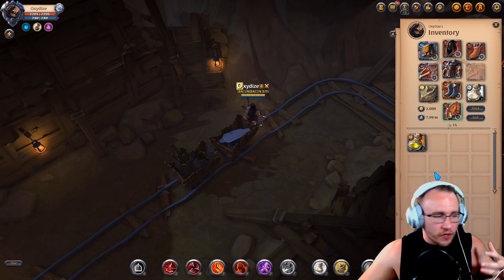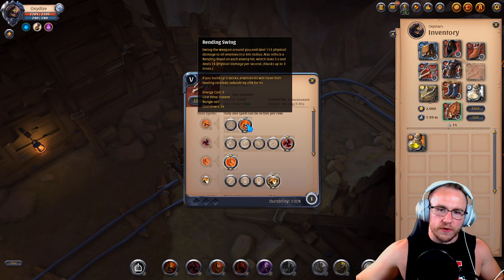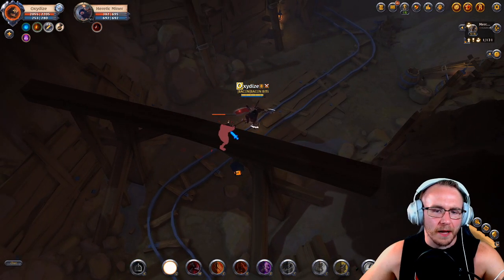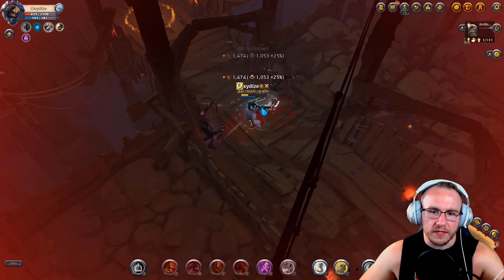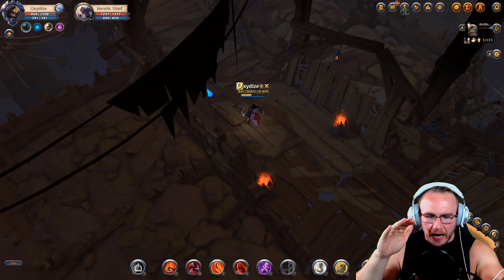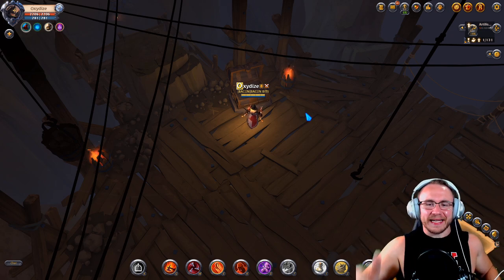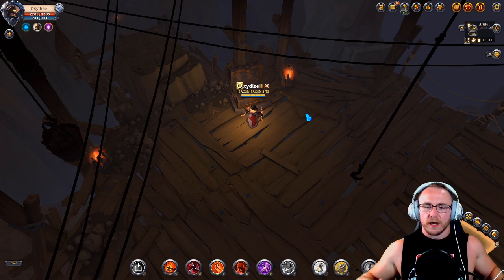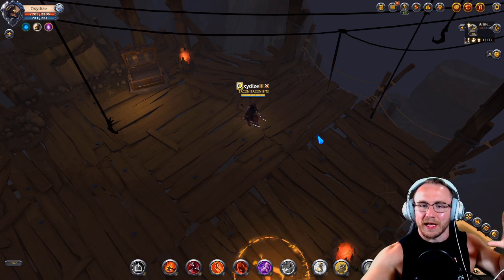USE BEAR PAWS TO ABSOLUTELY MELT SOLO DUNGEONS!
Hello everyone, in this series I bring you along with me into Tier 8 Solo Dungeons wearing Tier 5 gear. The point of this is to really bring a challenge to the dungeons and show some of the new players that you do not NEED decked out gear to do these dungeons just the right amount of TESTOSTERONE!

Oxydize takes you, an albion online beginner player, on an incredible journey through a tier 8 dungeon with only tier 5 gear. I will talk about strategy, builds, life, reactions, anecdotes, and just have a casual conversation with you. Don't be afraid to talk back and enjoy yourself. This video is meant for new and veteran albion online players alike!

Build:
Bear Paws
Cultist Cowl
Mercenary Jacket
Scholar Sandals
Keeper Cape